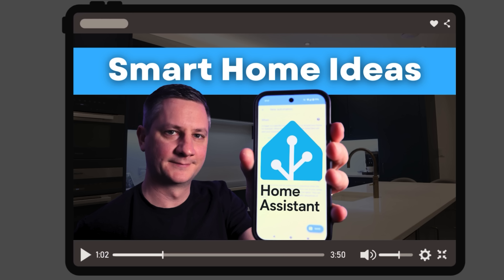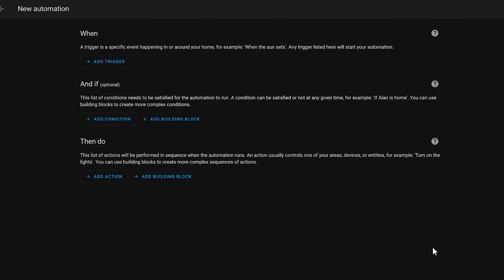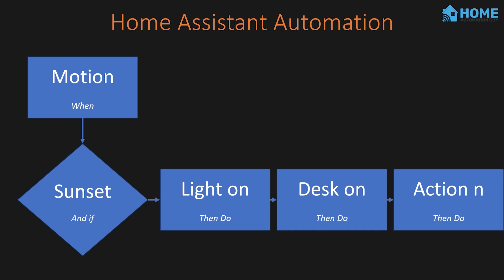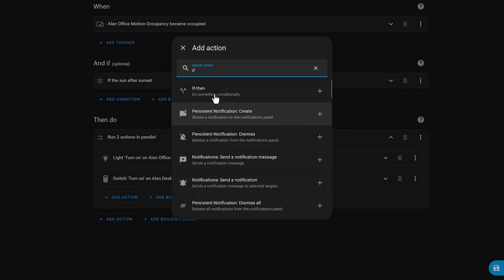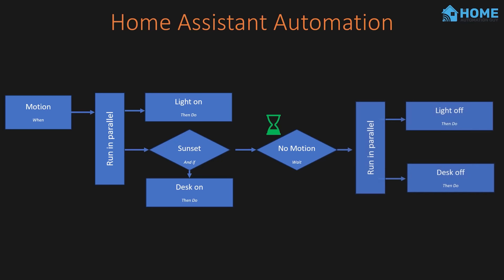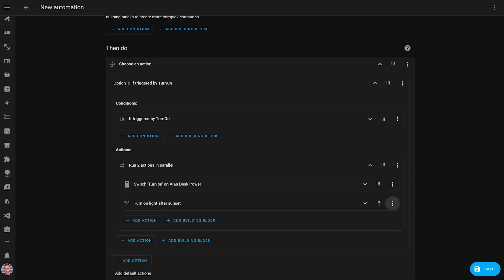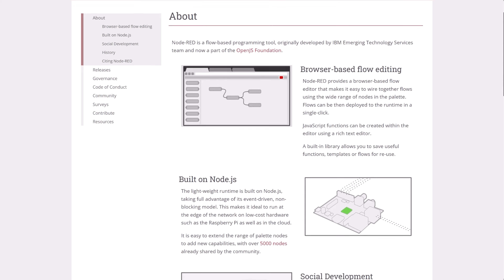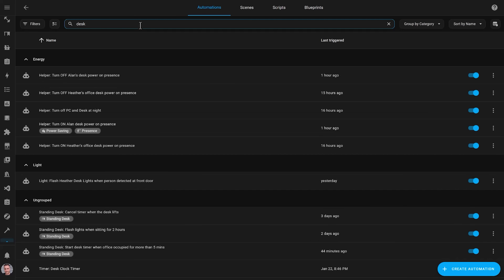Tips and techniques for better Home Assistant automations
I share some of the advanced Home Assistant automation techniques that I use in my smart home.